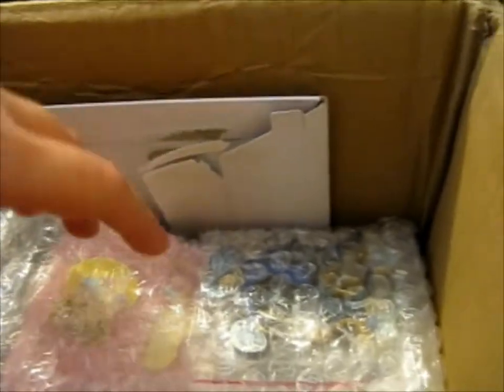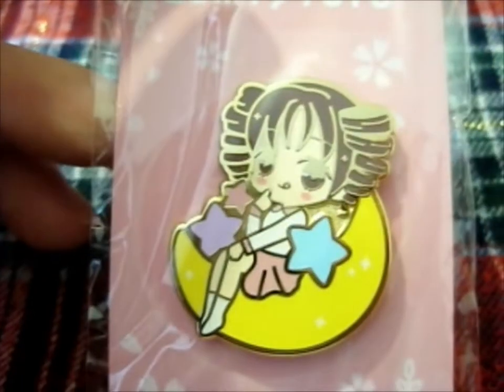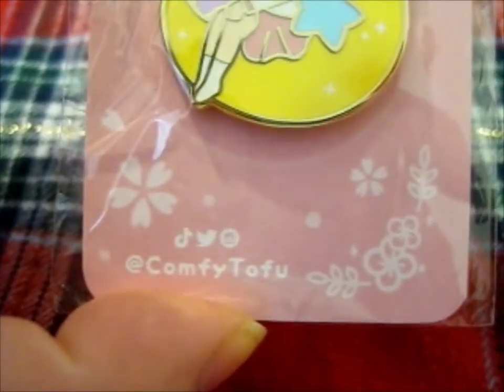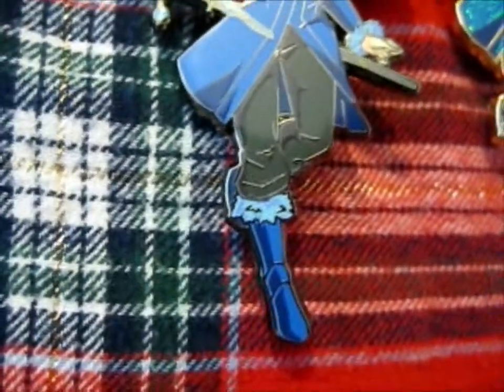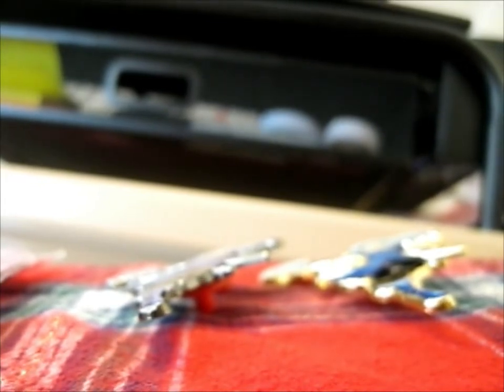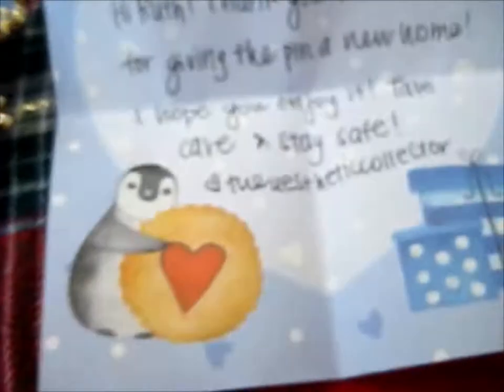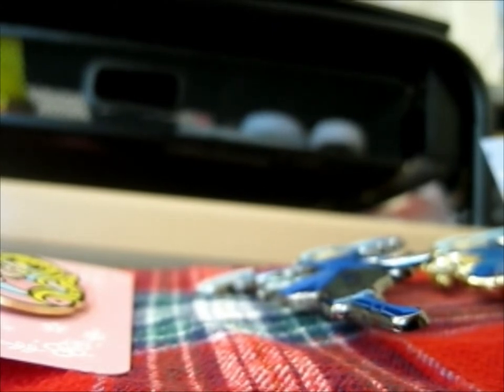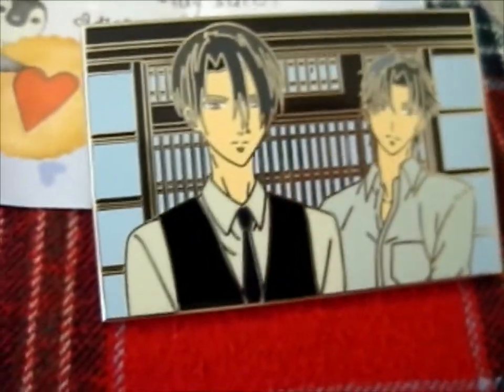Mystery Box of Pins - Part 6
Opening of: Mystery Box of Pins - Part 6

Sweathearts KS Pins! ~ comfytofu

Rimuru Pin! ~ rocket_noodles

Bought 2nd Hand FB Shigure & Hatori Pin!

pfwvssj